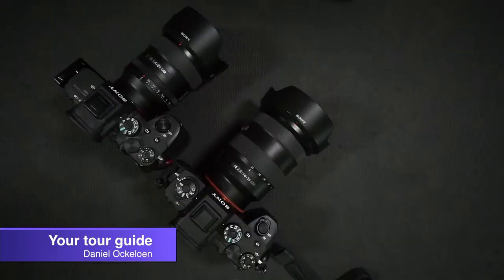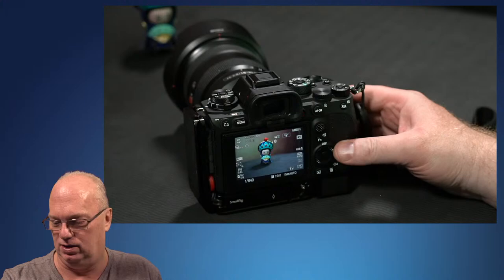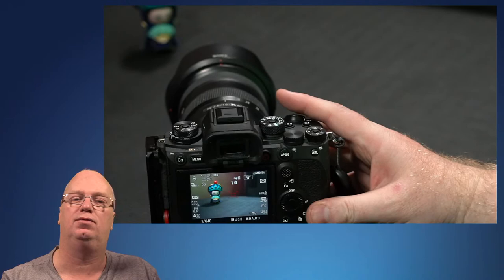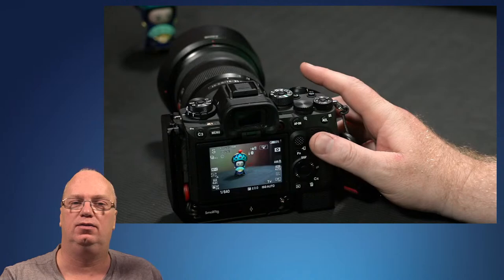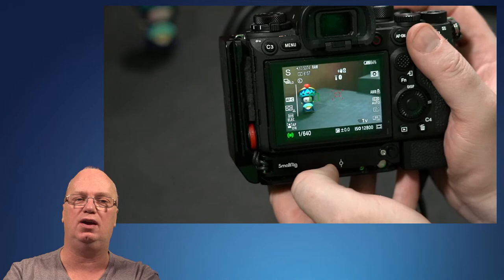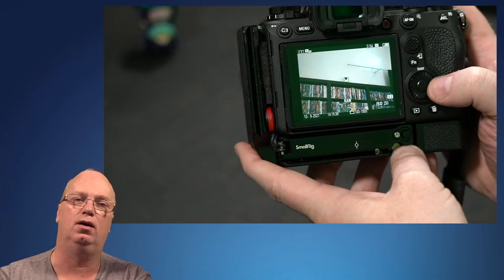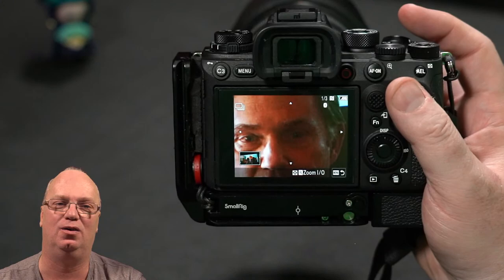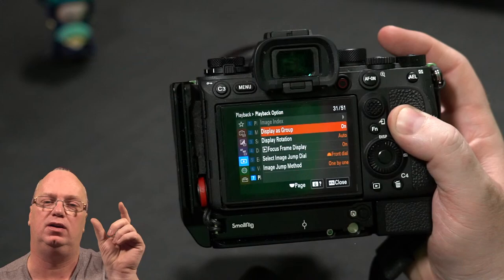Sony A7 IV feature focus system and preview based on A1.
We will look at upgrades to the expected A7IV based on the A1 and make some guesses based on sony's past trackrecord what components will be shared. This will already give many waiting on the A7IV a good idea of what new things to expect and what has changed vs the now kind of old a7III